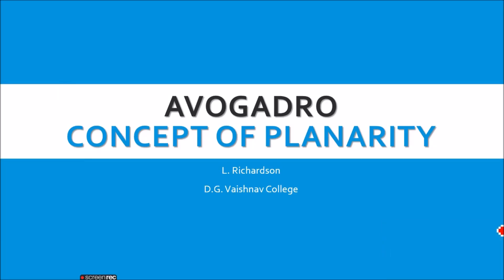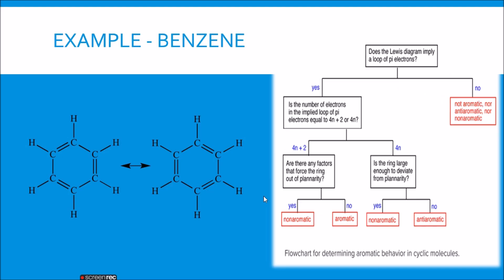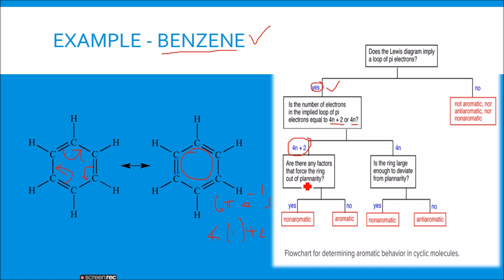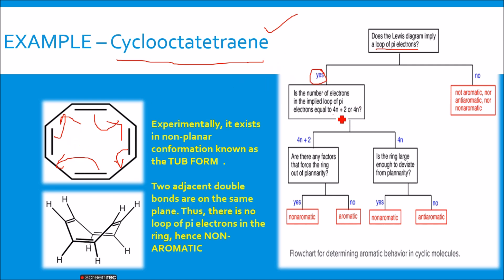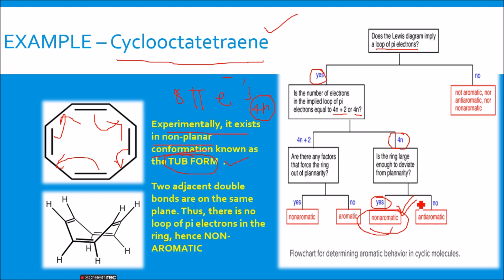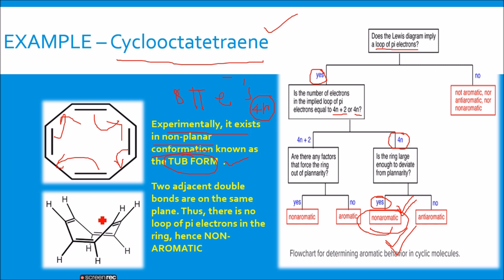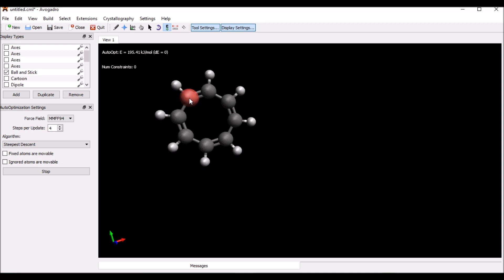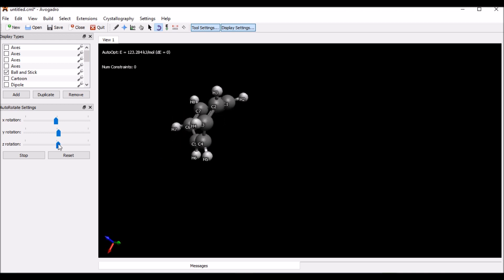AVOGARO - Concept of Planarity in Molecules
The planarity of cyclic molecules is an essential condition for aromaticity. This video explains how the molecule geometry , the concept of planarity operates in molecules